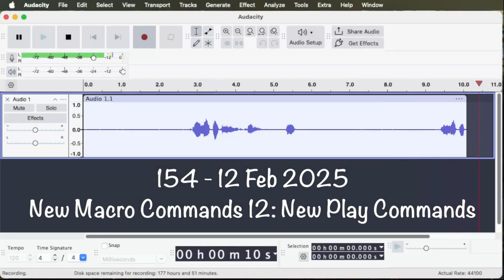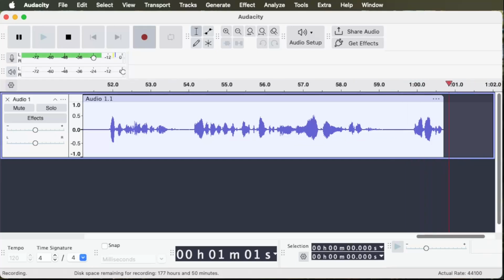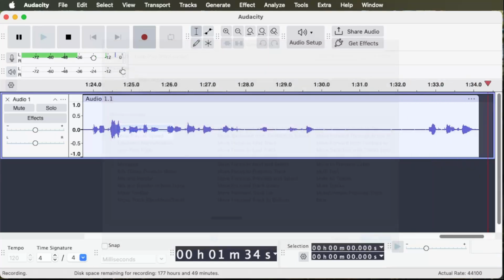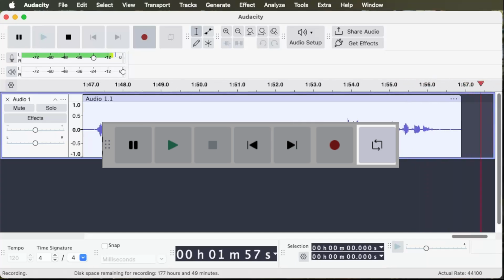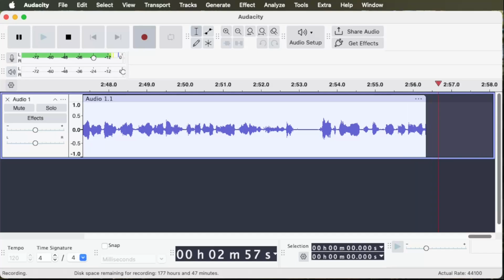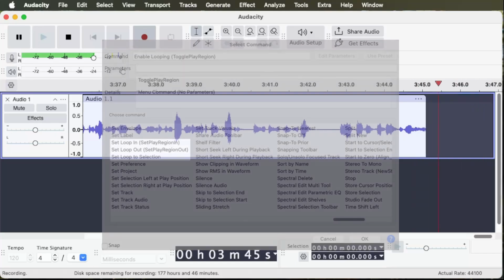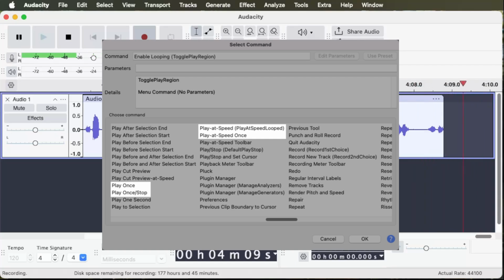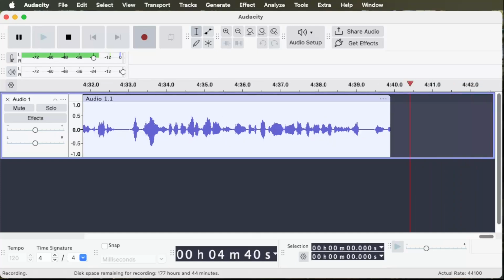Stuart's Audacity Tips 154 - New Macro Commands 12: Play Commands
Returning to our series on new macro commands in Audacity 3, we're looking at some more information related to controlling playback.

This is a video version of an article published in February 2025.